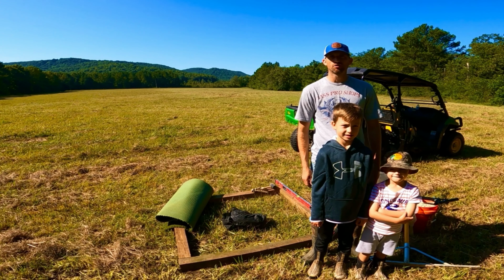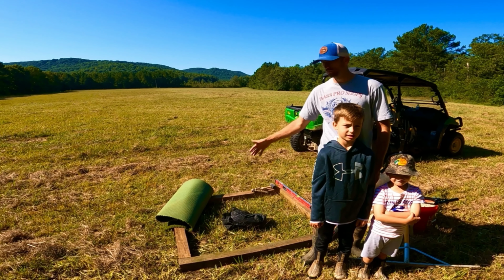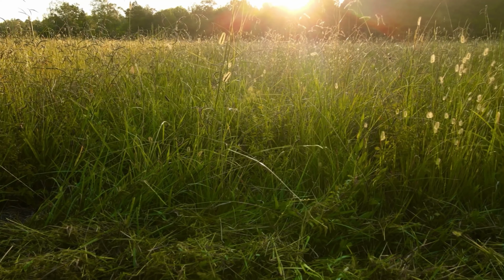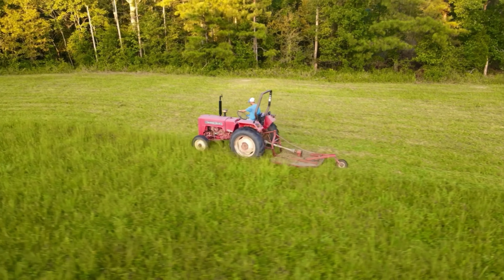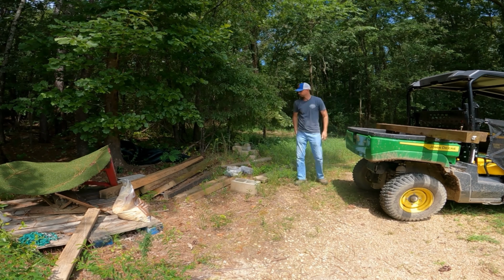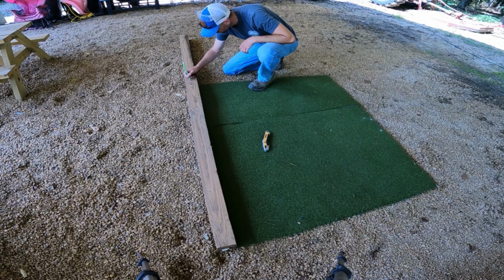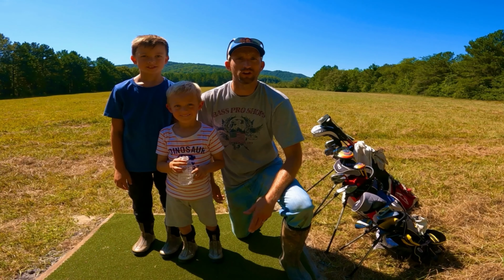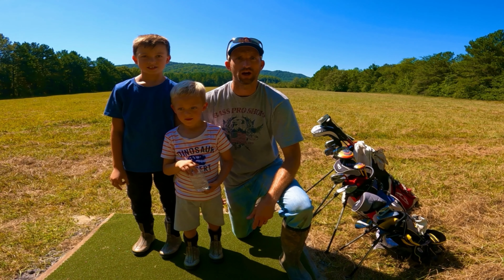Backyard Golf Practice Facility: The 1st Tee Box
We are breaking ground on our new backyard golf practice facility where we are building the 1st tee box. We use our Mahindra tractor and bush hog our 10 acre field and then we get to work building a tee box. We plan to heavily expand over the coming months to build an ultimate backyard practice facility and possibly a few practice golf holes as well turning this into our dream golf homestead.  We intend to play a lot of golf in our 10 acre field and this is the beginning.